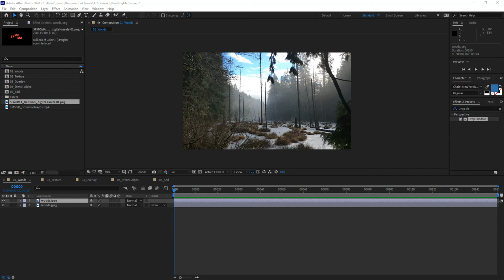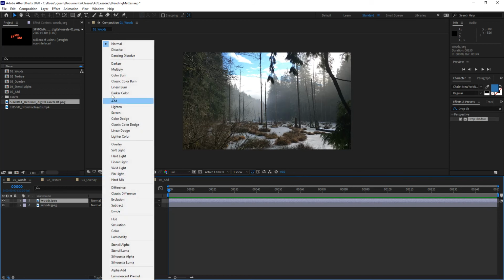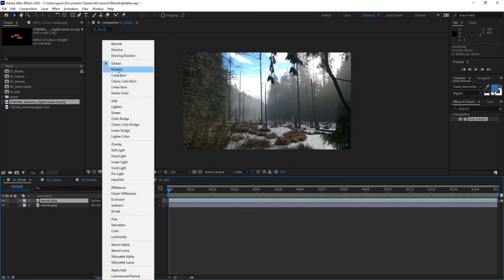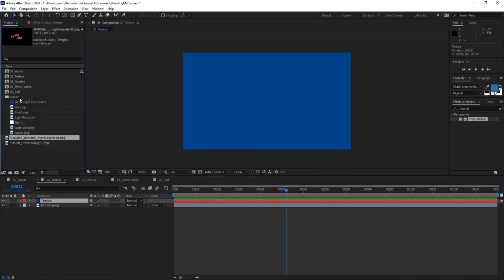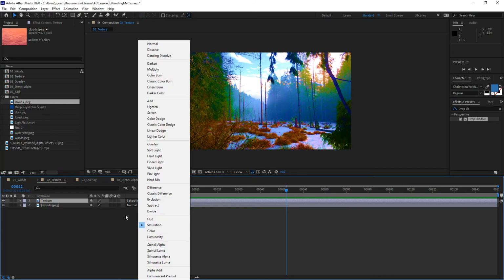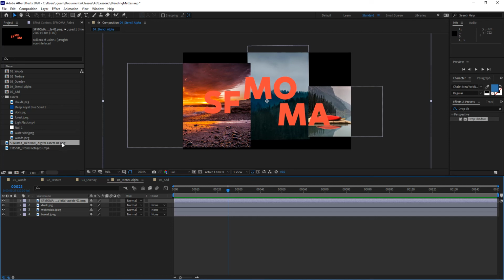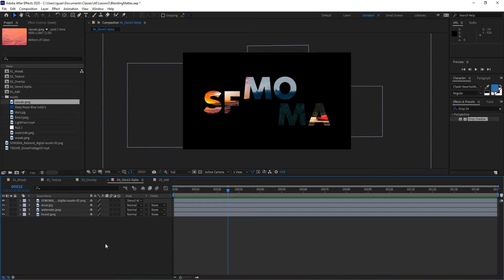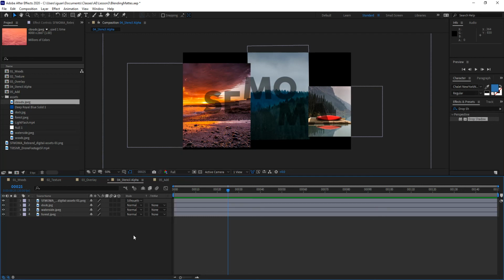After Effects Modes